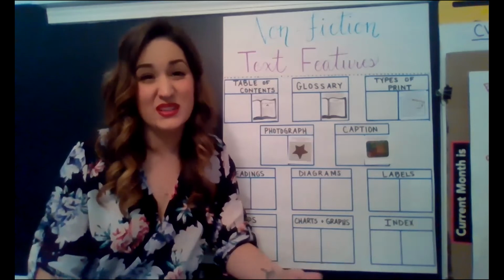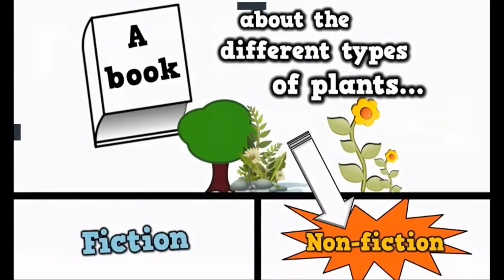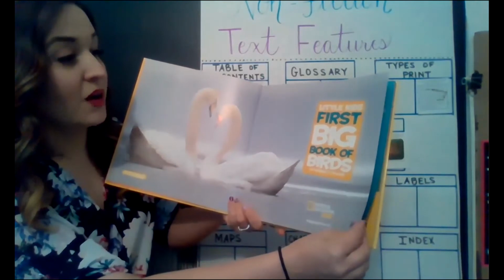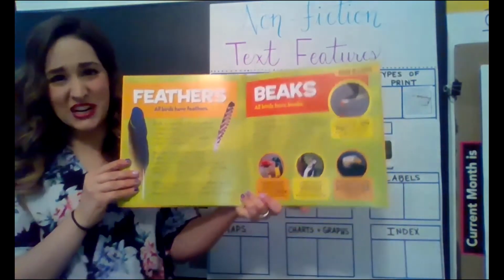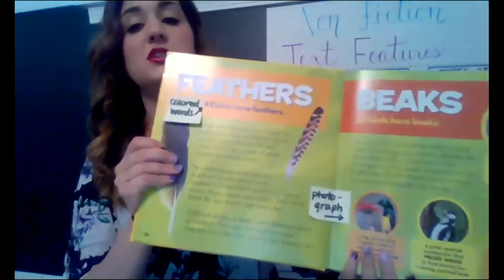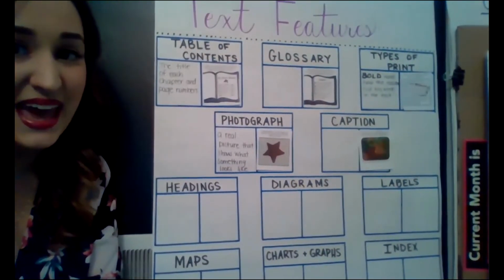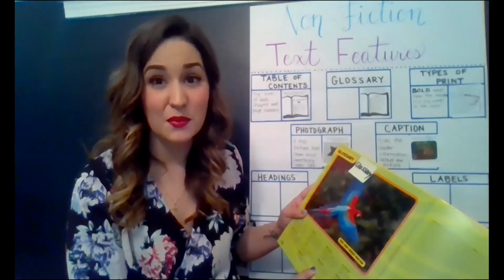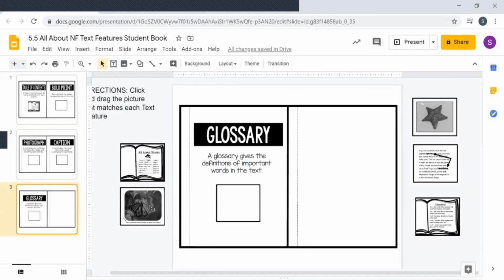5/5 Tuesday Grade 1 Reading Skills-NF Text Features